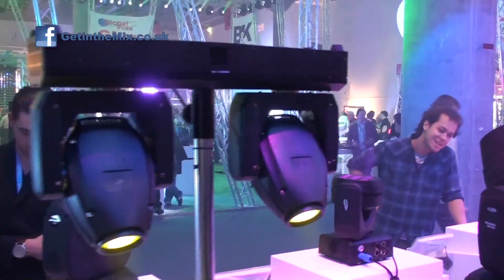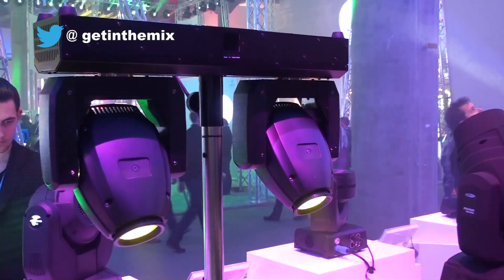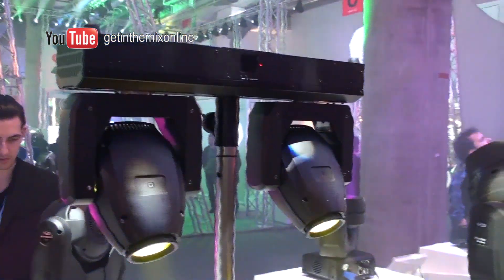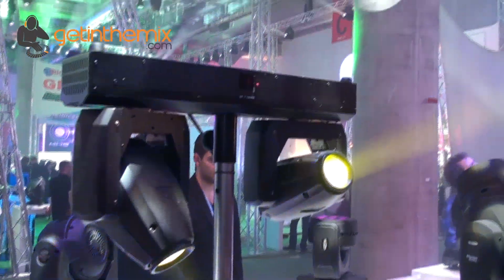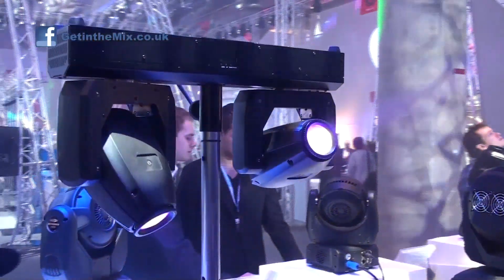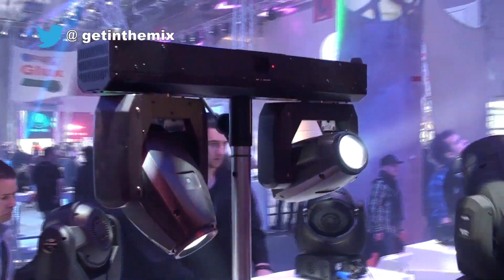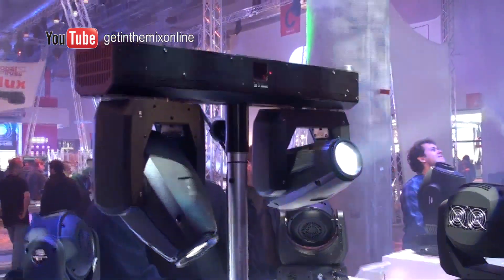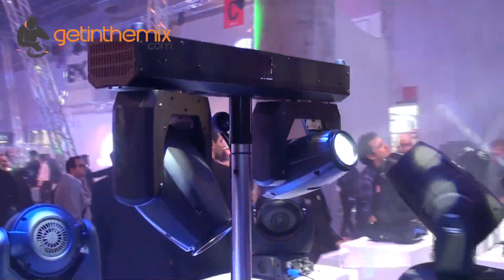Showtec XS-2 Twin LED Moving Heads @ Musik Messe 2013 with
Getinthemix.com look at the NEW Showtec XS-2 twin LED moving head lighting effects at the Musik Messe 2013 show in Frankfurt, Germany. Pre-Order or buy Showtec XS-2 at getinthemix.com

Showtec XS-2 are two compact 10W LED moving heads on a T-bar. Both beam-angles is 4 degree which create two strong and tight beams. Both moving heads have 9 gobos and 7 dichros, a dimmer, a shutter function and a manual focus. All functions can be controlled separately in the most advanced 20 CH DMX personality.
Showtec XS-2 twin moving head T-bar is equipped with 16 built-in programs and in sound mode the sensitivity can be set from 0 - 100. Both moving heads have a pan tilt reverse functionality and user selectable pan/tilt ranges. All these settings are easy to access with a logic menu structure on a full color display. The base has a 35mm stand adapter which makes it directly mountable on a light stand without using adapters but it is also possible to use as floor unit or mount in a truss with a clamp.